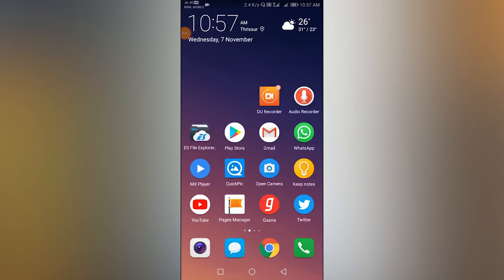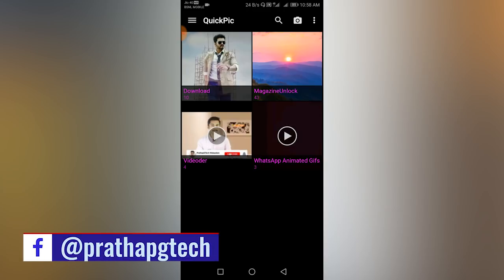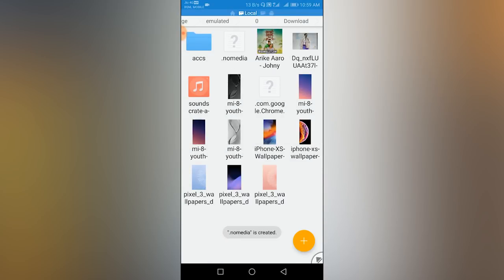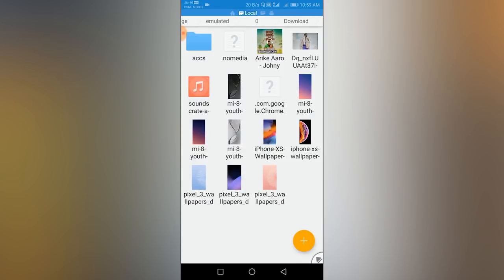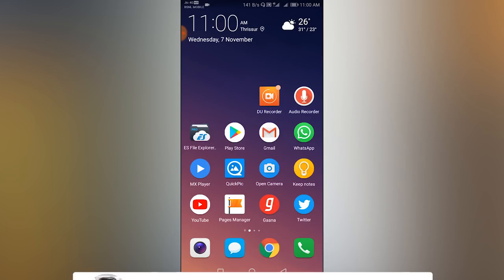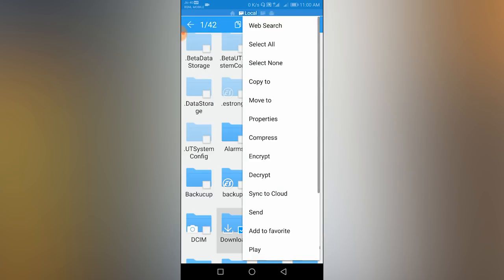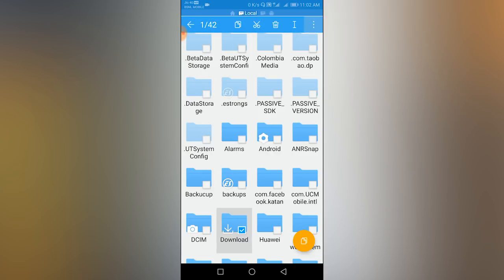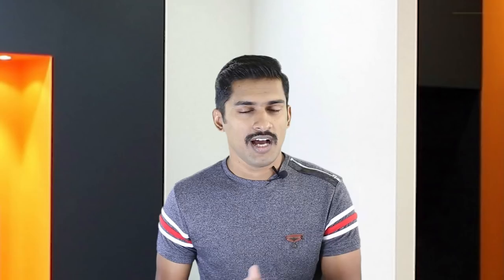File Hiding in android phone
Hide with complete security in android
hHow to hide file in android phone